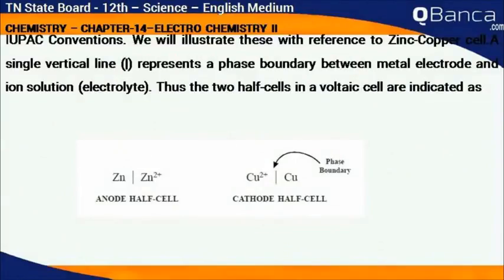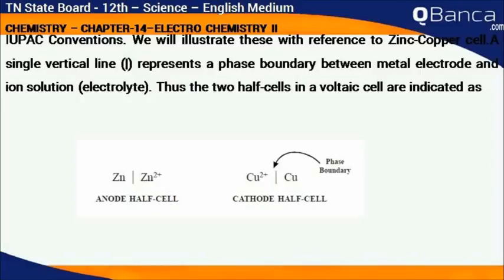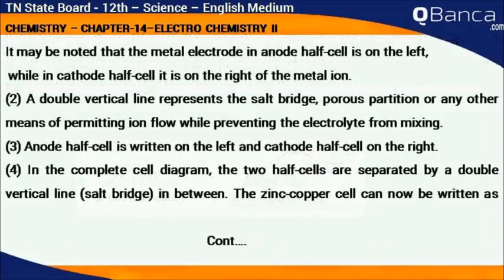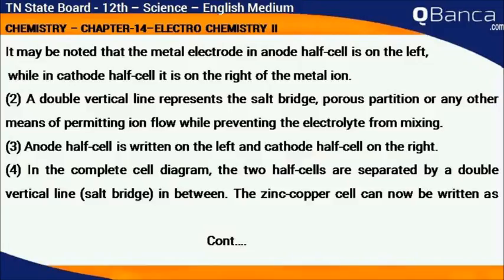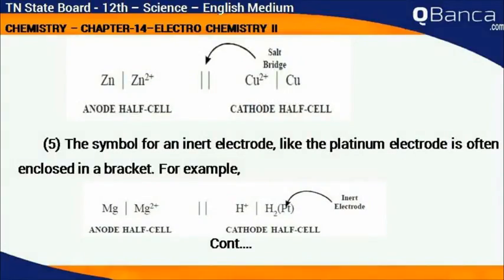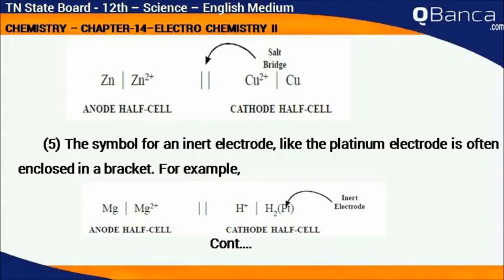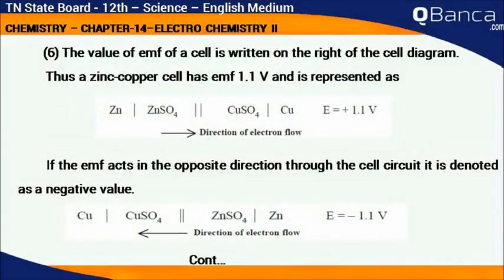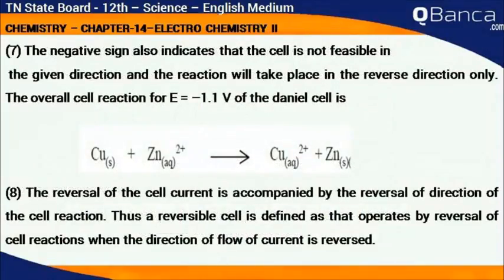QBanca | Tamilnadu State Board | 12th Std | Chemistry| English Medium | Unit 14 | Part-4